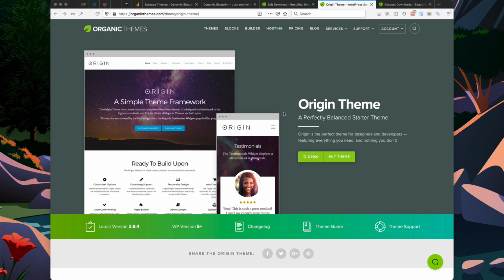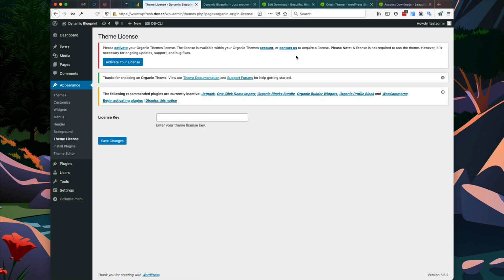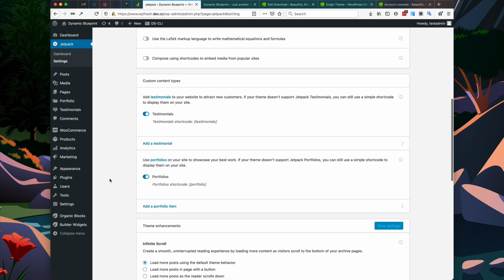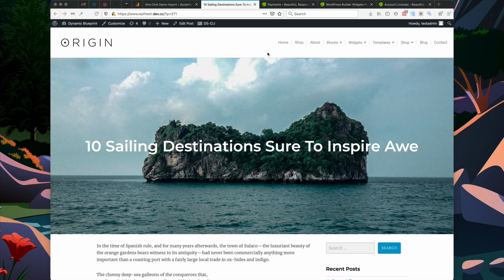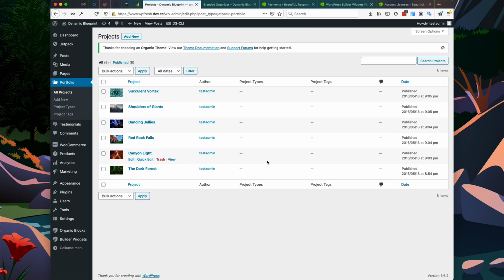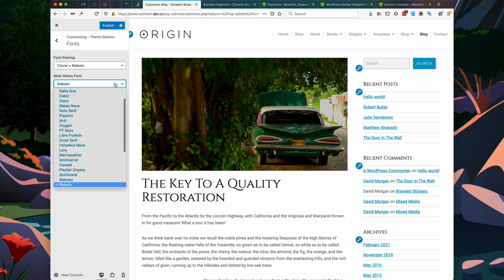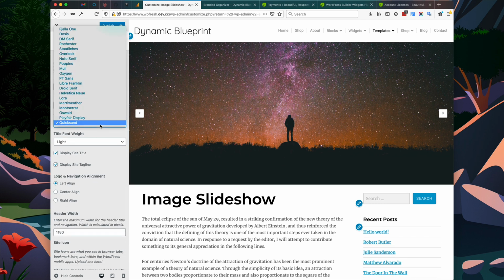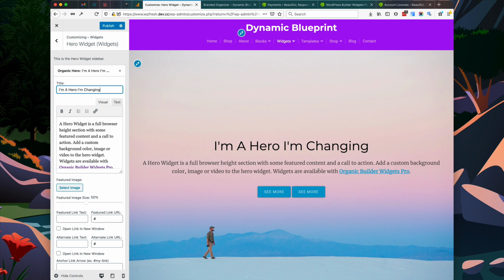WordPress Theme Quick Start Guide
This tutorial explains the basic steps to setup an Organic Theme for your WordPress website. It includes the installation, activation, demo import process, and theme options.